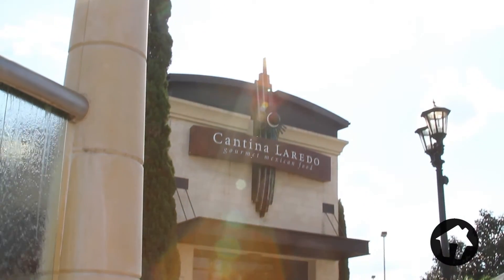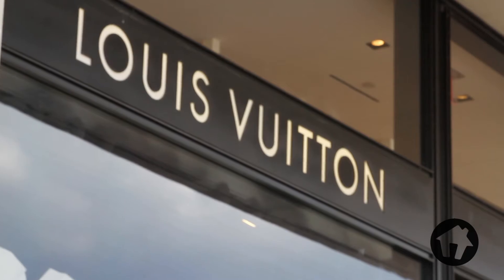Jacksonville Shopping at St. John's Town Center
Great shopping in Jacksonville means heading to St. John's Town Center. Learn more about them:

Welcome to JAX Houses That Rock! We're creating fun videos about all the great things to do in Jacksonville that make it an awesome place to live, work and play!

Thing #2

St. Johns Town Center

Welcome to the St. Johns Town Center in Jacksonville, FL! If you want to have a great day shopping then you must come here! The experience you will get here in this outdoor mall is unmatched. This mall is opened from 10am to 9pm. Truly unique and have high quality shopping in one easy-to-get-to place.

Like all upscale malls people dress really nicely to go to the St Johns Town Center. The streets are crowded with people; there are shops like Louis Vuitton, Apple, Sony and you name it, every kind of shop you can think of from high-end fashion to sporting goods and artsy jewelry. There are about 150 stores at the St. Johns Town Center and they are still building new ones. This mall is amazing and is growing like crazy.

Then there's the food! St. Johns Town Center has all the major restaurants like Maggiano's Little Italy; PF Chang's Chinese Bistro, Starbucks and Cheesecake Factory. There are wine bars and hamburger joints. Fresh salads and pizzas. Fine dining and wine bars. It is not surprising that people travel all over the state to shop here, like people from Georgia or Gainesville who drive hours just to visit the St. Johns Town Center.

St. Johns Town Center is not just a place to shop, either. After you have a long day of shopping you can have drink with your friends or relatives or you can eat at one of the most popular restaurant here in the mall. This place is very much family friendly and you can enjoy whole day with your family here. Kid and even pet friendly, there's something for everyone at St. Johns Town Center.

St. Johns Town Center Phase 2

I told you they were still building! Phase 2 in St. Johns Town Center is about 228,000 sq ft in size and is very popular part of the shopping mall for baker's shops and sports shops. There are new stores and restaurants opened in 2013 which are also becoming very popular in the mall.  Can't get enough retail therapy? St. Johns Town Center also has cool places to live. There are 450 apartments located on the mall along with 120-room hotel. Phase II plans include an additional hotel and 500 luxury apartments units.

St. Johns Town Center Phase 3

Yes, absolutely growing like crazy! St. Johns Town Center Phase THREE is 124,000 sq ft in size and is very popular for retail clothing shops. This phase is a bit less crowed as compared to the phase 2 but is very beautiful from the inside. Bring comfortable shoes for walking 'cause this whole mall is outdoors. And although there is ample parking, you'll have to do some walking to get through all of your favorite stores!

St. Johns Town Center Jobs

St. Johns Town Center has added 31,800 jobs to Jacksonville over the past 5 years, expansions in health care, professional services, and leisure services. The "Better Jacksonville Plan" includes a $2 billion investment on transportation improvements, including major access routes to St. Johns Town Center.

Jacksonville FL Population Growth

Almost 60,000 residents have moved into the trade area since 2011, bringing the population to nearly 987,456 to 1,546,000 in the greater Jacksonville area. Strong growth is projected to increase the trade area's population by more than 100,000 to nearly 1,074,234 by 2010, with total market population expected to top 1,540,000 the same year.

Question of the Day: What's YOUR favorite store in the St. Johns Town Center? Share in the comments below!